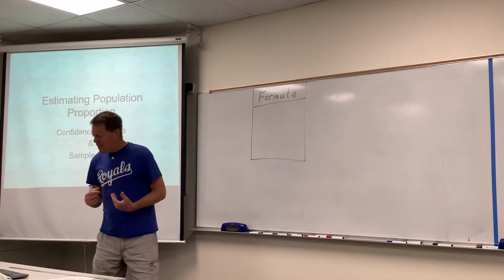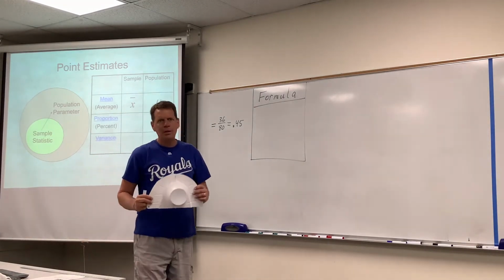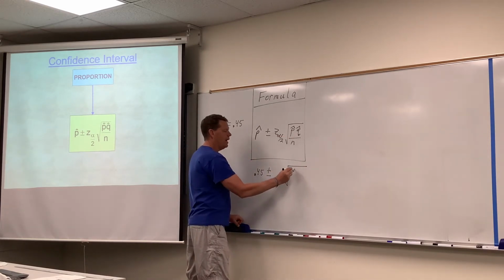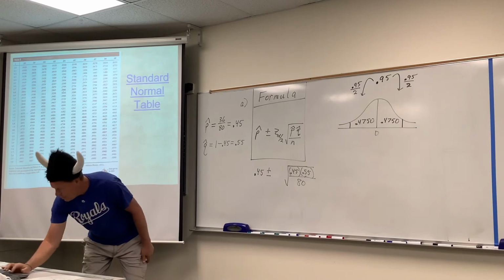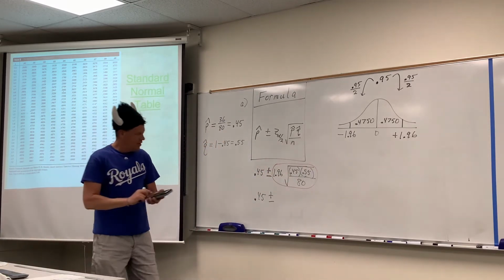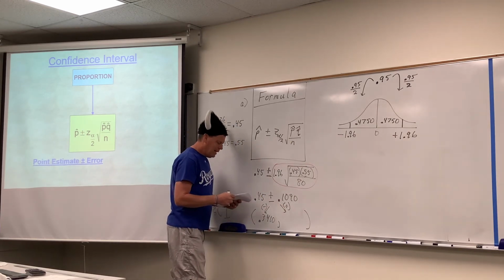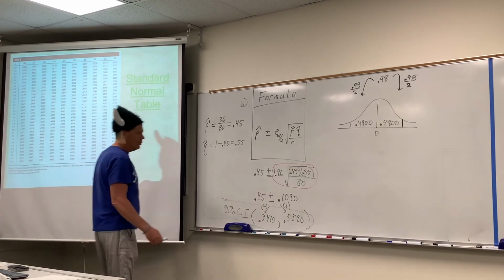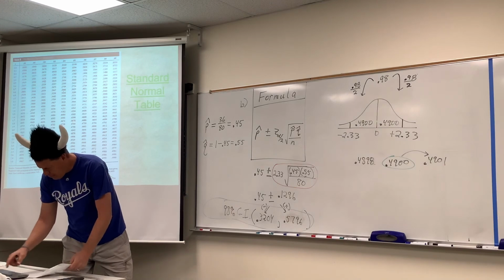Statistics - Estimating Population Proportion - Example #1